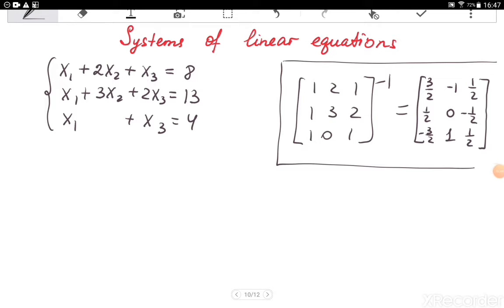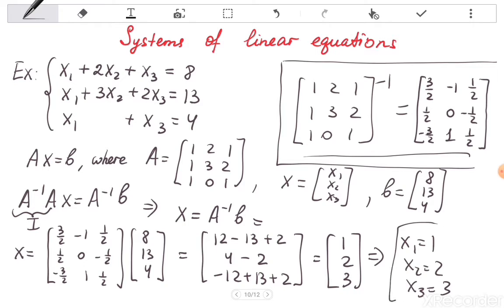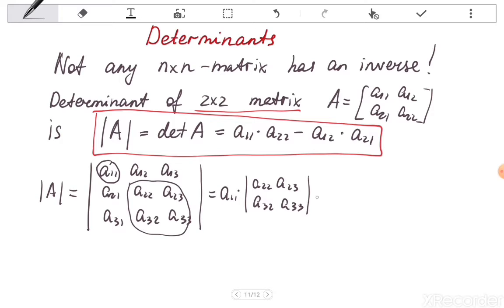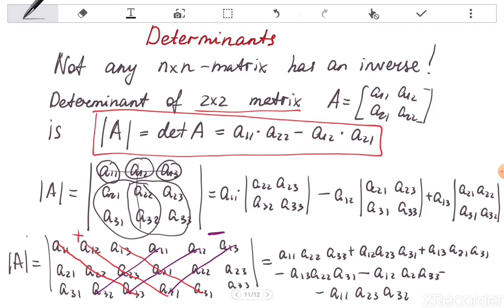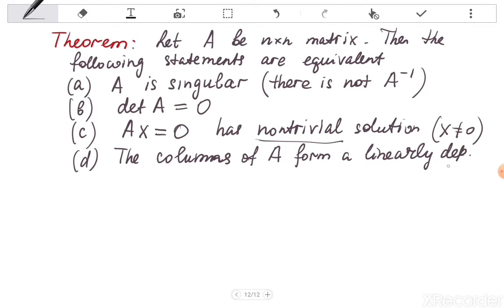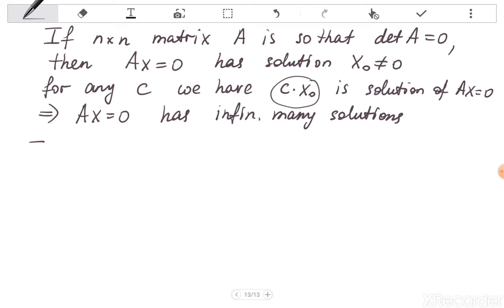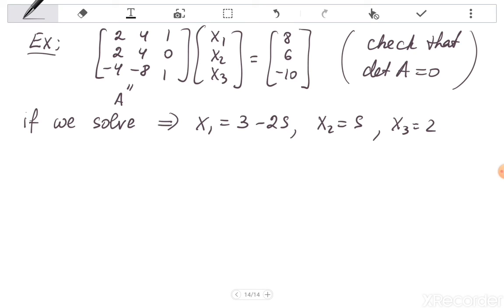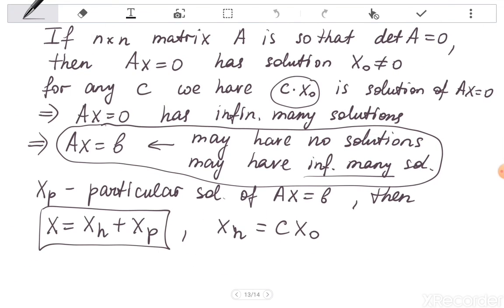Week13Lecture1Part4: Matrix form of systems of linear equations